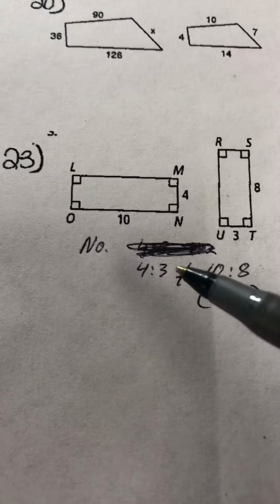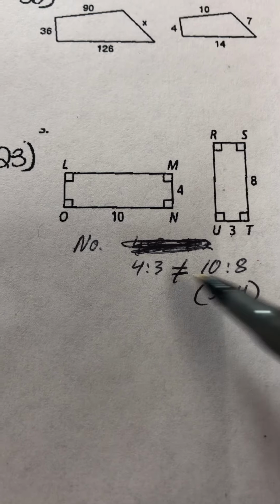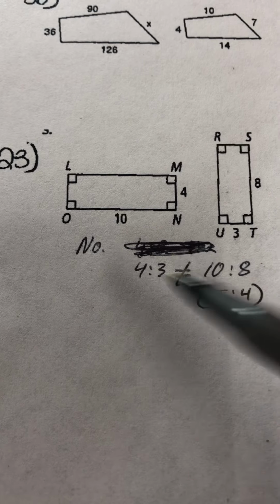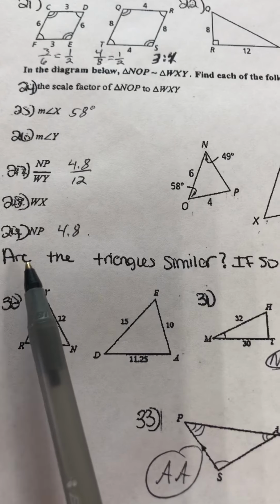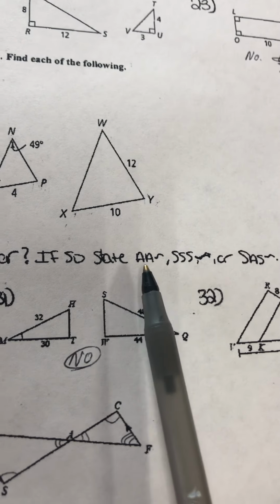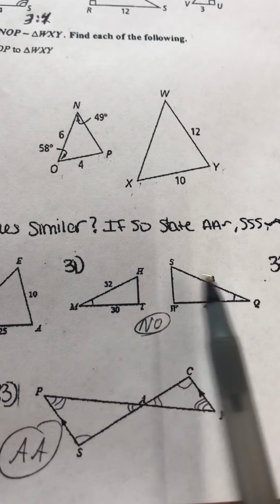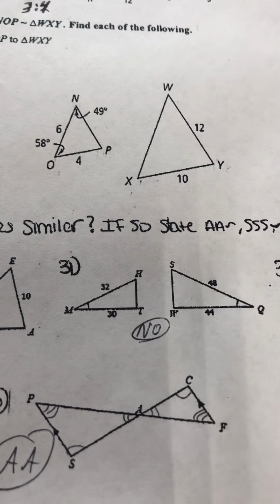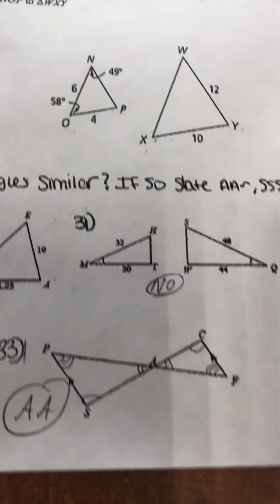February 24, 2021